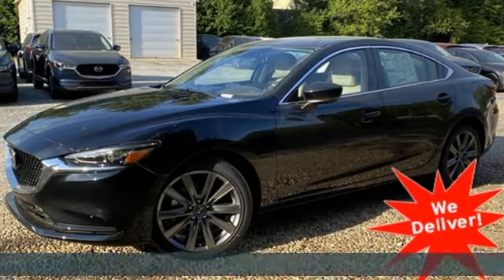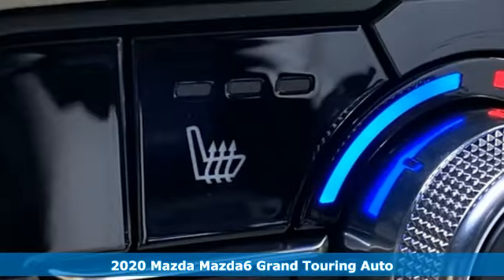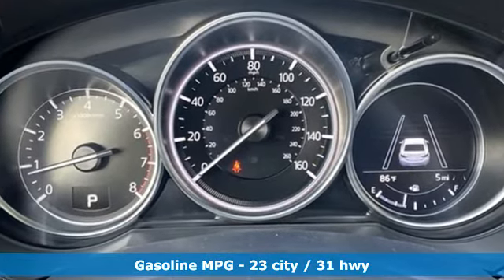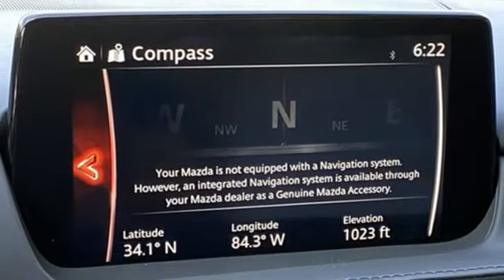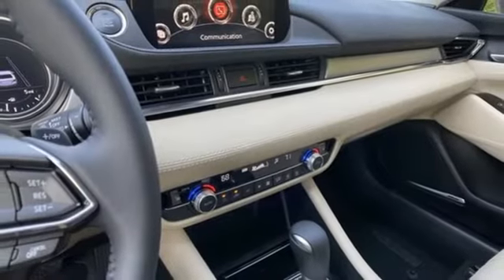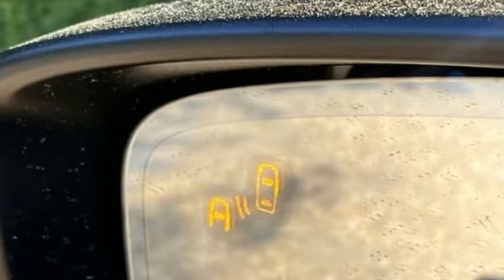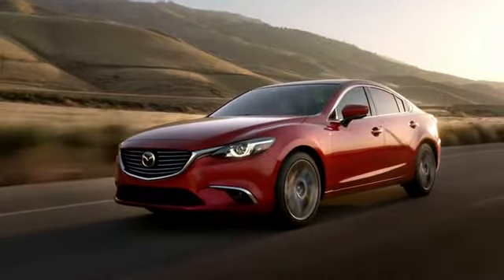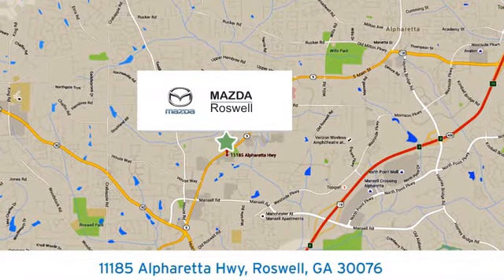New 2020 Mazda Mazda6 Roswell GA Atlanta, GA #522075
Year: 2020
Make: Mazda
Model: Mazda6
Trim: Grand Touring
Engine: SKYACTIVA®-G 2.5L I4 DOHC 16V
Transmission: 6-Speed Automatic
Color: Black
Interior: Sand
Stock #: 522075
VIN: JM1GL1TY4L1522075
Price includes: $1000 - Customer Cash. Exp. 03/31/2020 Recent Arrival! $3,000 off MSRP! Jet Black Mica 2020 Mazda Mazda6 Grand Touring FWD 6-Speed Automatic SKYACTIVA®-G 2.5L I4 DOHC 16Vbrbr23/31 City/Highway MPG

Address:
11185 Alpharetta Hwy